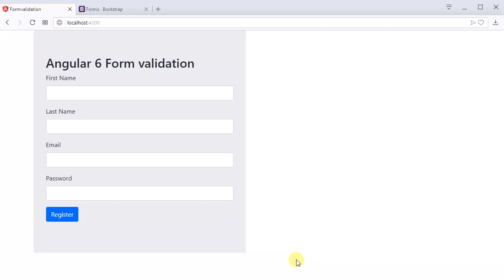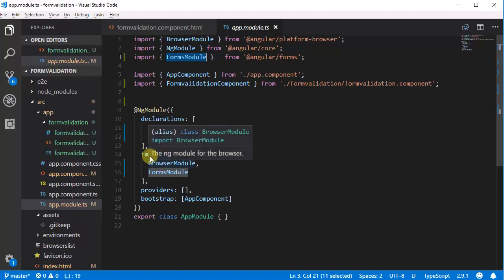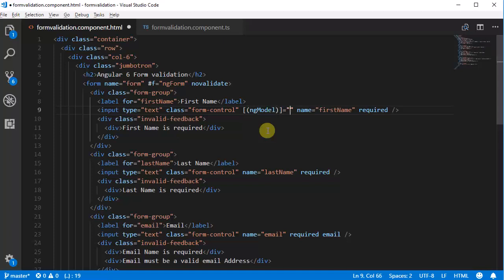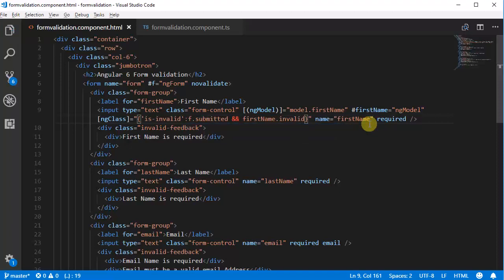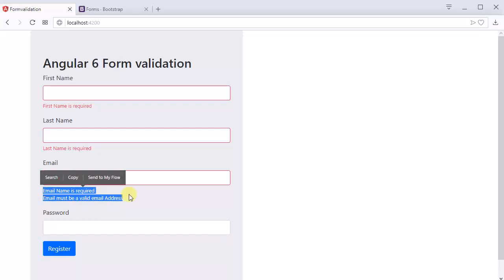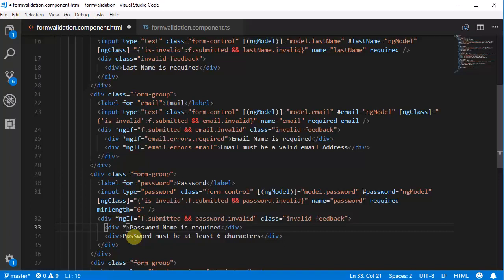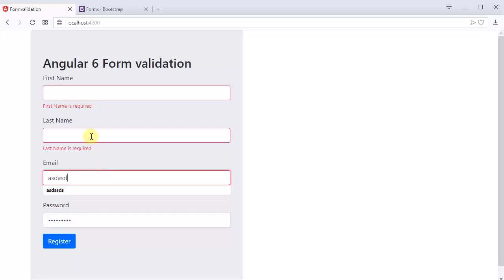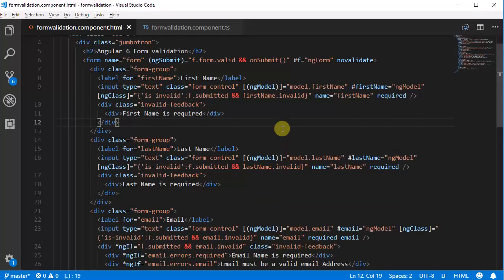Angular Forms validation using template driven forms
In this video I show you how to validation form in angular using template driven forms,

In example have simple registration form with standard fields
First name,
Last name,
Password.

All fields are required

For styling of the template-driven forms example is all done with Bootstrap 4 CSS.